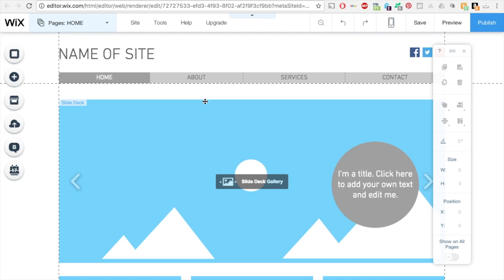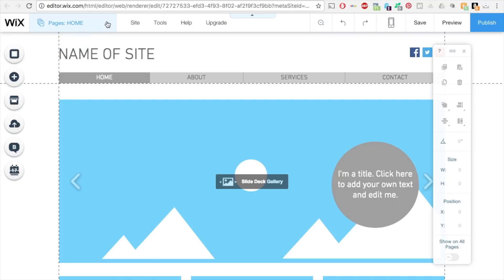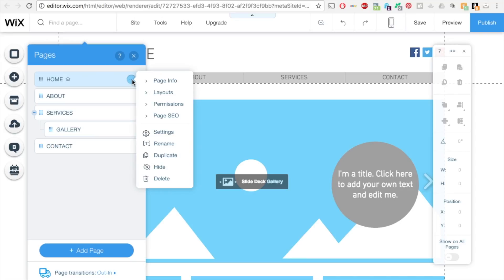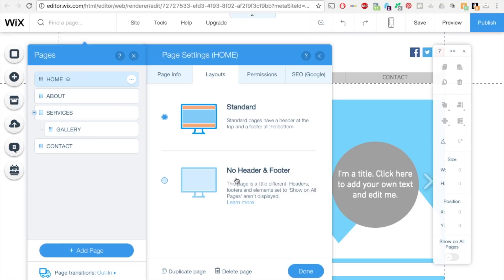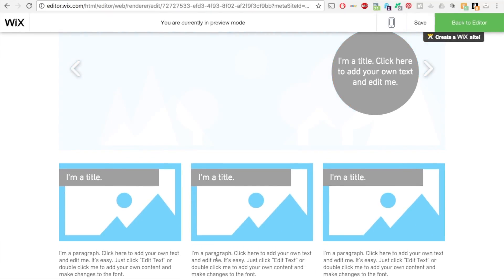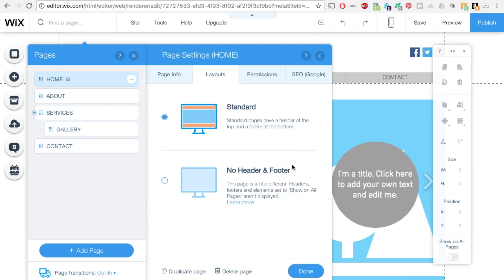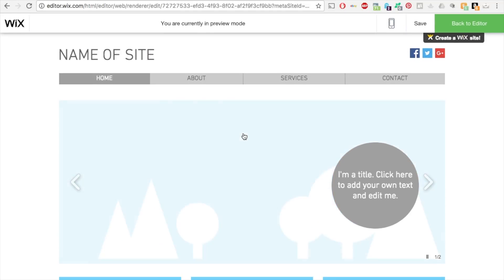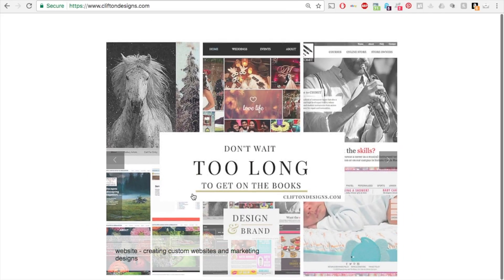How to hide header & footer areas inside Wix Platform.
How to hide header & footer areas inside Wix Platform. Having trouble creating a website on your own? Let me take the stress out of having a custom website created. I do the hard work, you just tell me the style and color that you like and I will create something amazing for you.

Clifton Designs is a design company specializing in the needs of small to large businesses, start-ups and entrepreneurial demands. I am doing some pretty amazing creative designs that you can see on my Get in contact with me and let's see what we can do to create a custom and creative design for you. Don't be happy with a cookie cutter design. You want something unique and is your brand.

I am not only a website designer but an artist. I understand the need for a cohesive and creative design. I also do marketing design materials, seo services and website upkeep. to request a quote today.